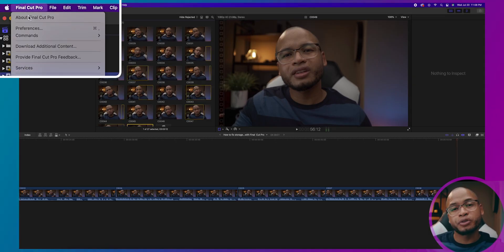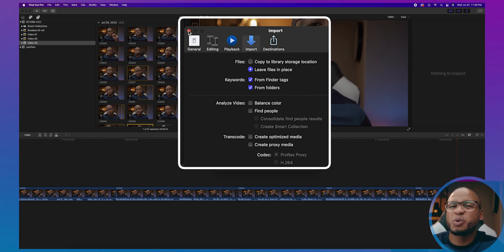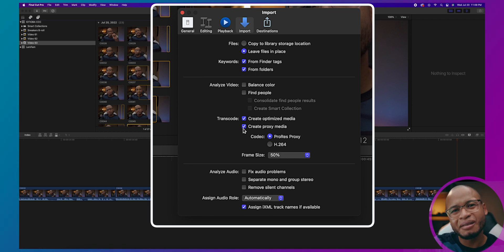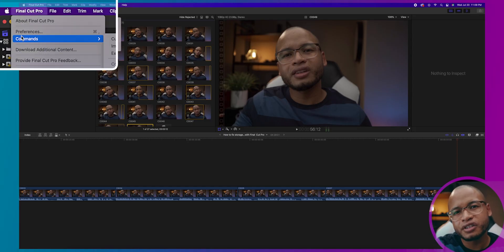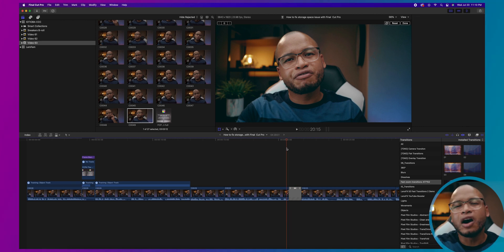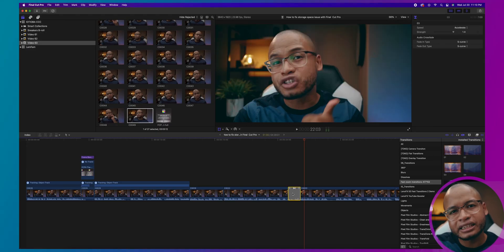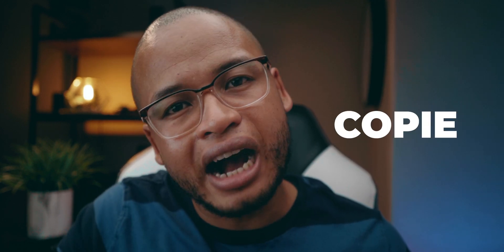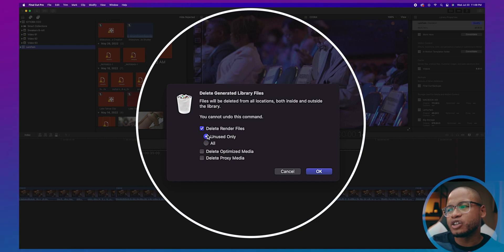5 Easy Ways to Fix Final Cut Pro Storage Space Issues and Free up Space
Final Cut Pro Libraries can take a lot of space on your computer really quick. Here are 5 tips on how to fix the storage issue when you use Final Cut Pro and Free up Space.

With all the rendering and the copies of your original file that Final Cut Pro is doing, seeing this notification is inevitable. In this video, you will learn how to tell Final Cut Pro what not to do and when to perform those tasks if needed.